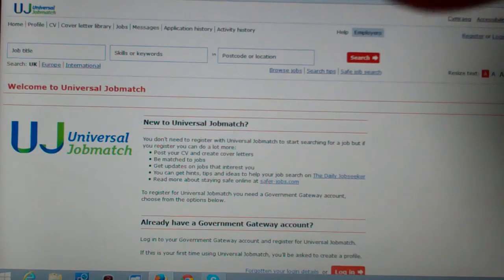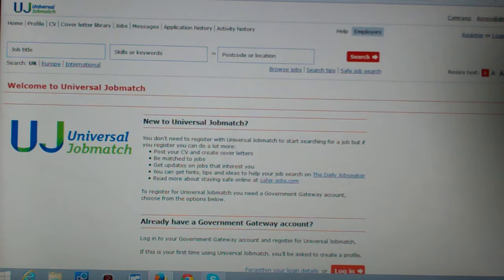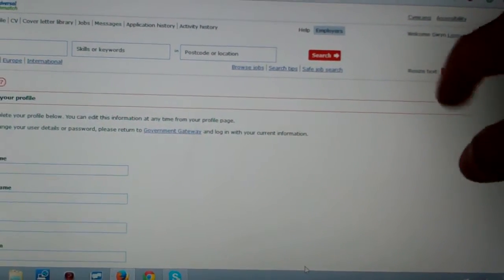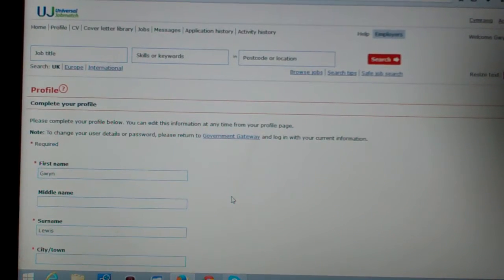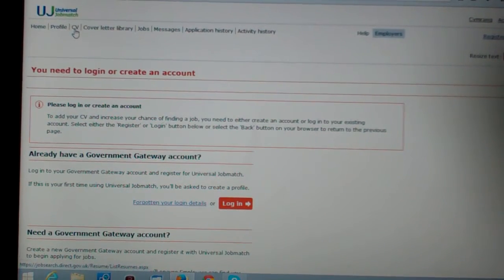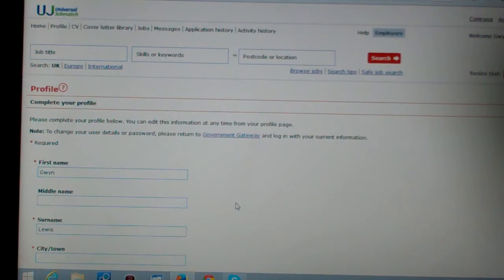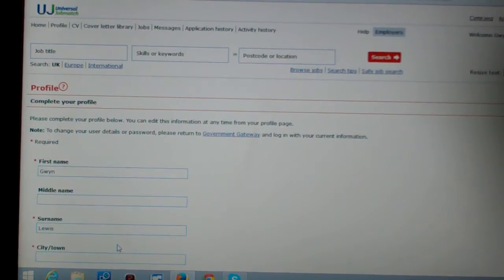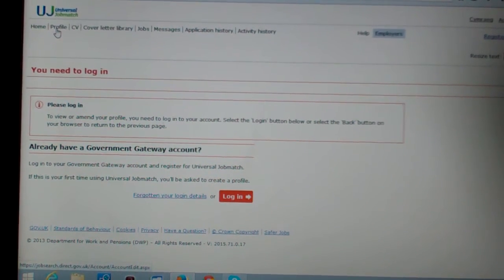Universal Jobmatch Is A Joke - Jobseeking Rage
Caution - I get loud in this one... the swearing is a given...  I know I am old at 40 but the new DWP system enforced of Jobseekers is an absolute discrace.  There may be a few of these uploaded today depending on how my mood lifts after a nice session on the x-trainer.  Oh... and the DWP have not responded to my repeated enquiries about how to fix the issue.   Which is nice of them...